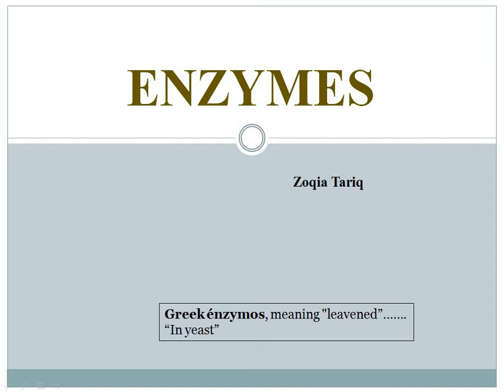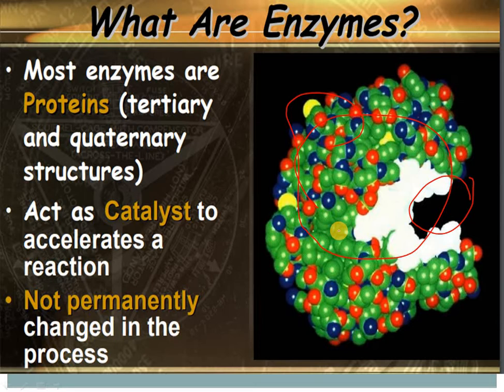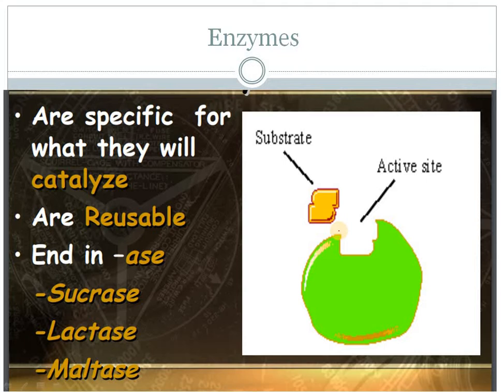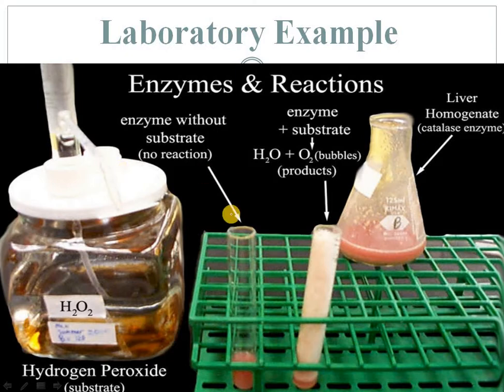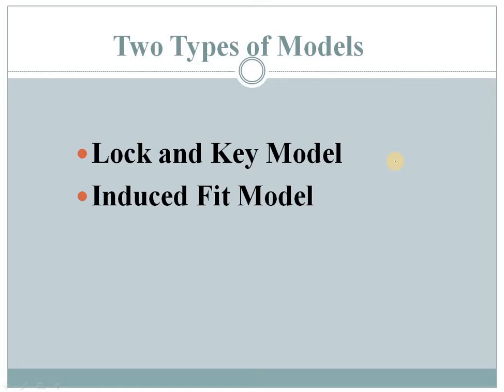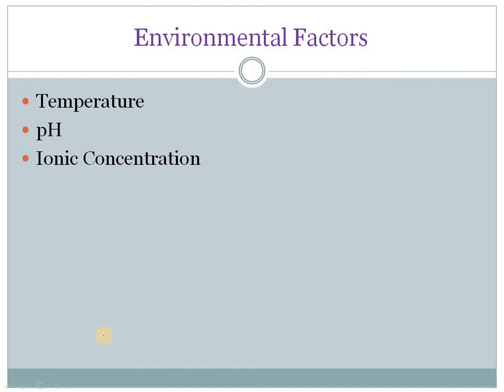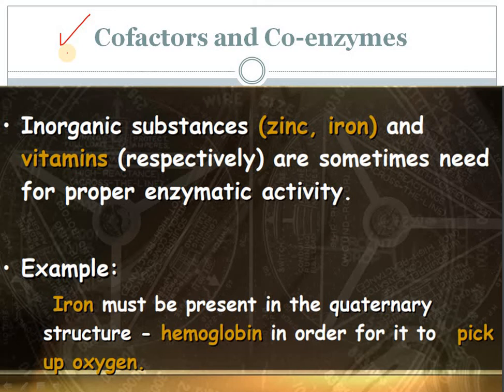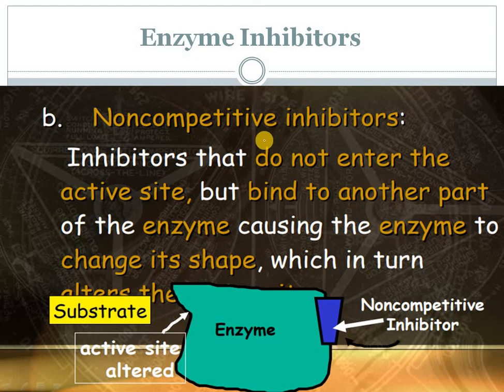Enzymes Lecture Section 3 | Biochemistry | BS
Enzymes are the most important globular protein present in the body that helps the body in its metabolism.
Thanks to all of you supporting there :)